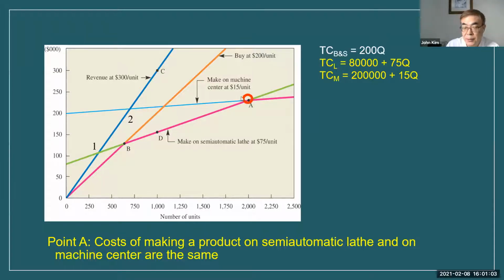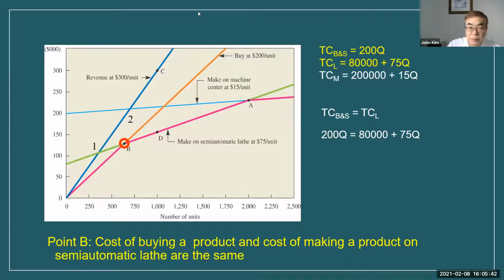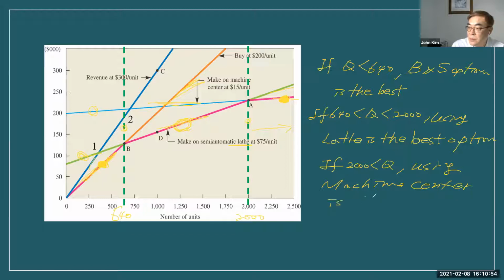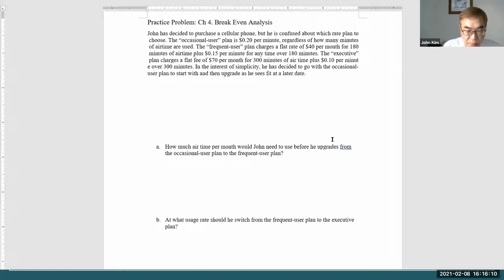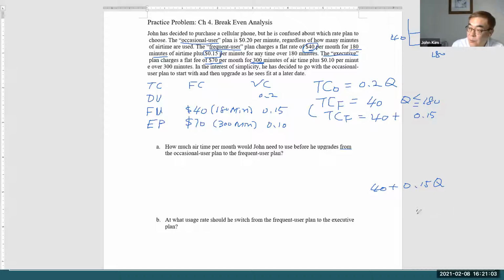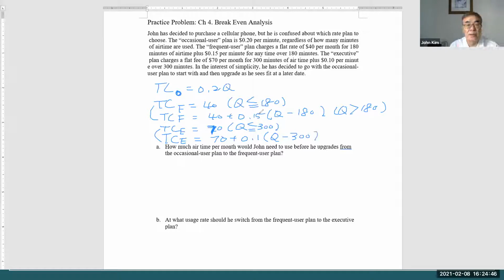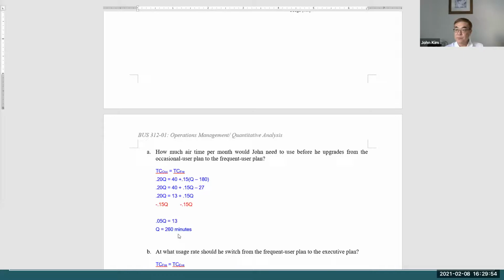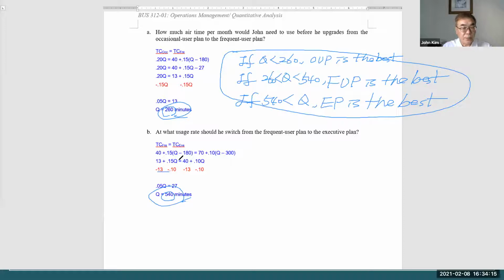BUS 312: Monday, Feb. 8th (Ch. 4-2)